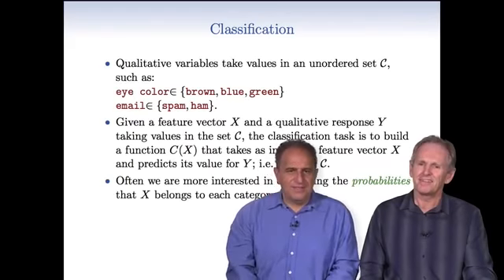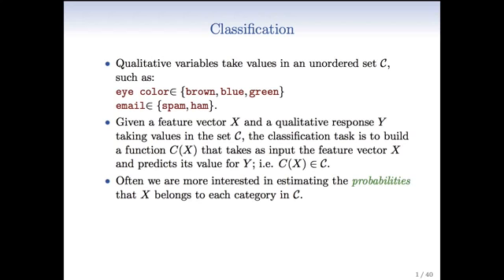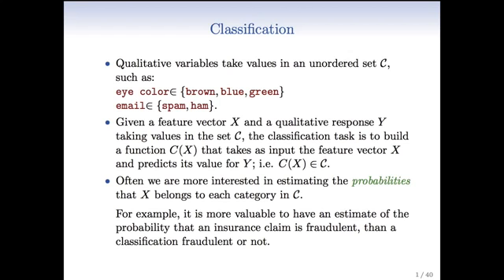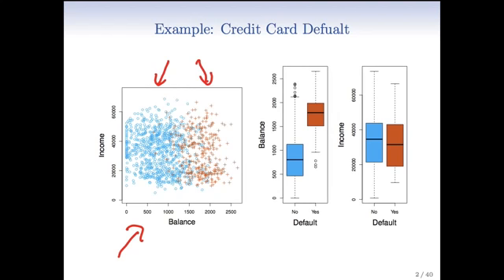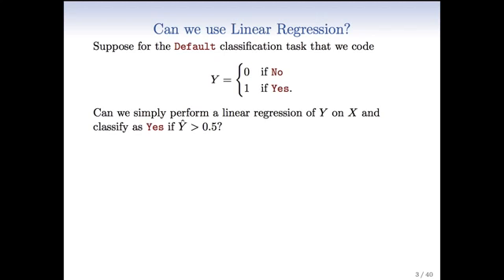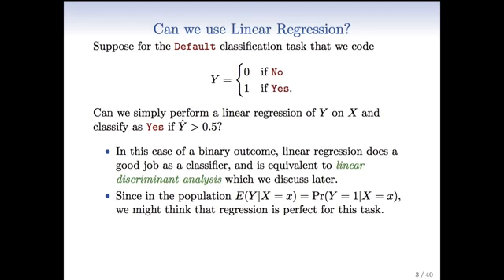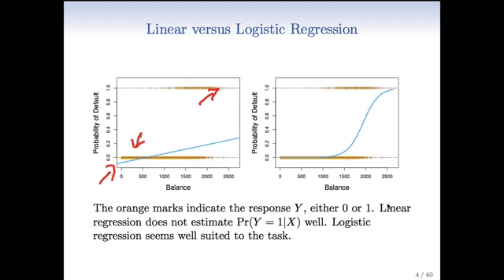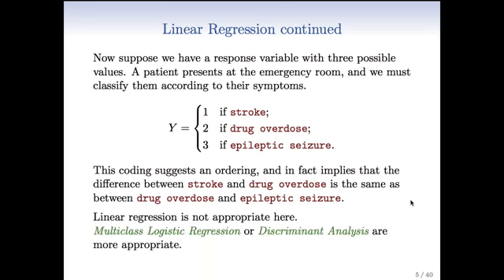4 1 Introduction to Classification Problems